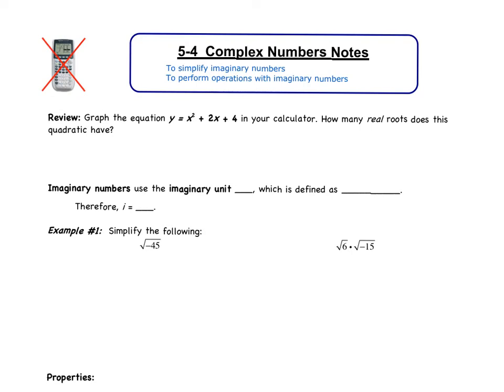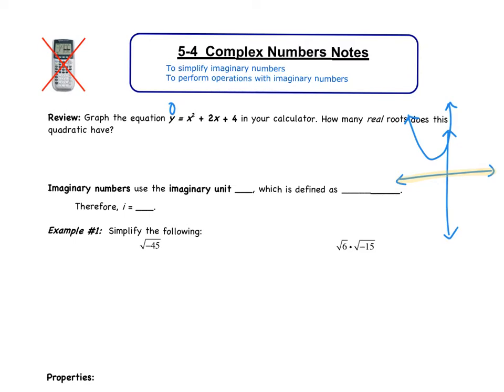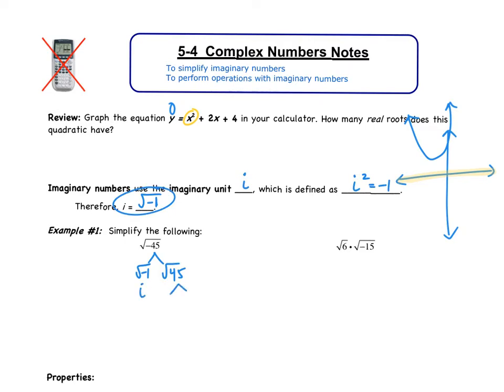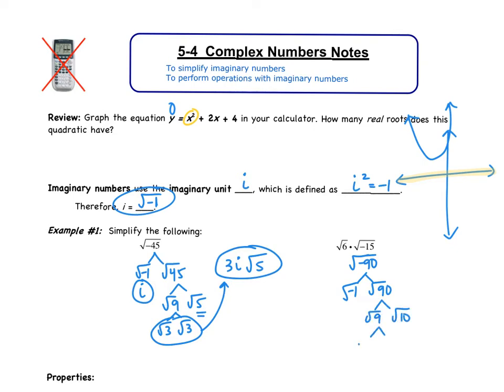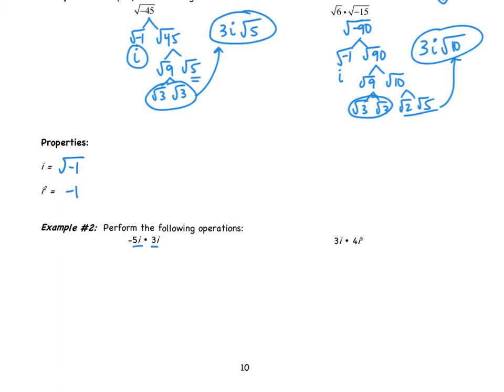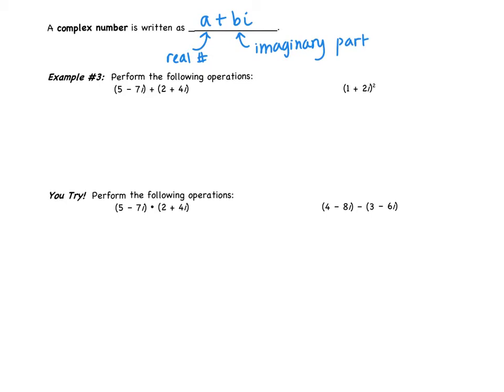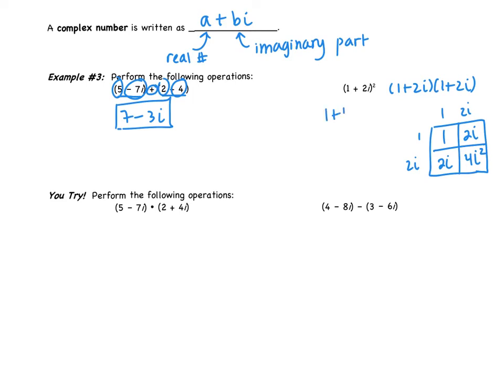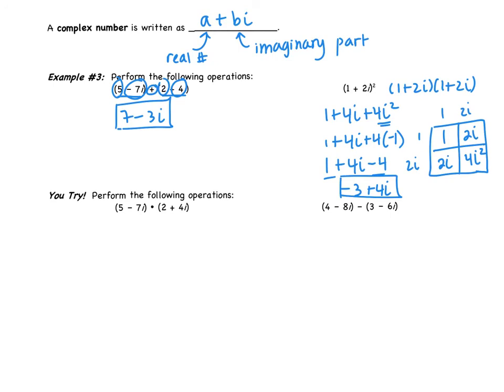5.4: Complex Numbers (PART 1)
Objectives:
To simplify imaginary numbers
To perform operations with imaginary numbers